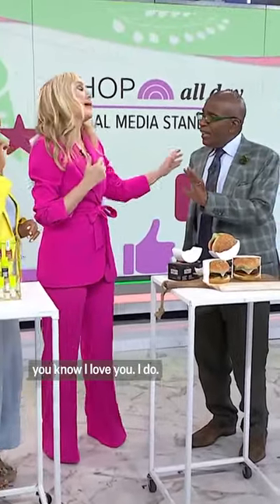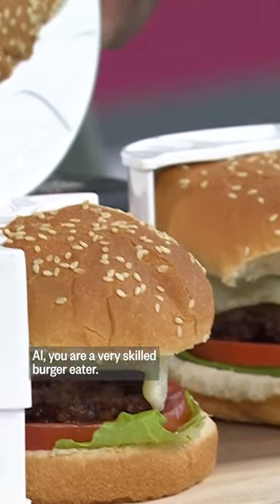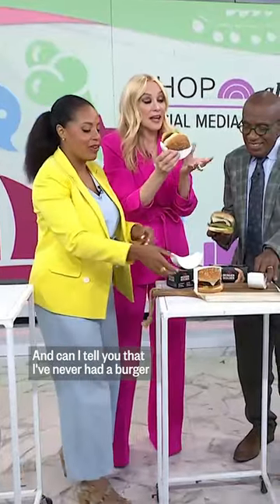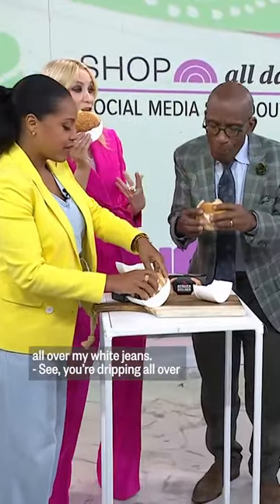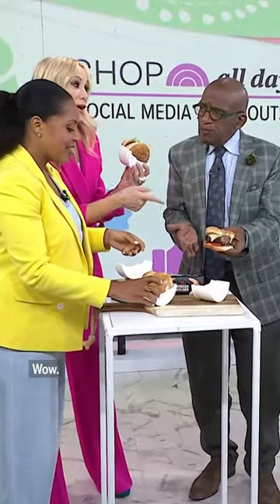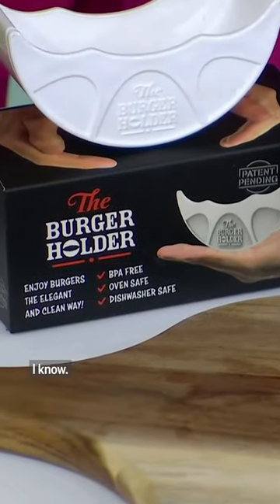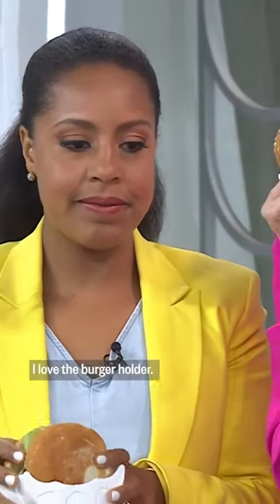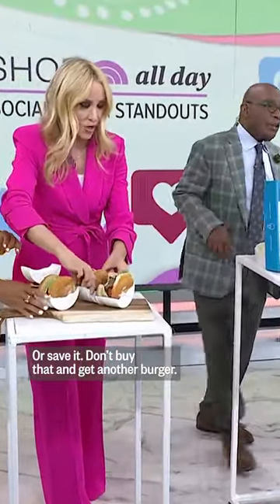Burger holder: Add to cart or pass?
Al has strong opinions about this burger holder — would you use it?